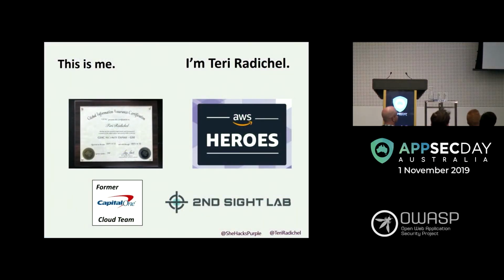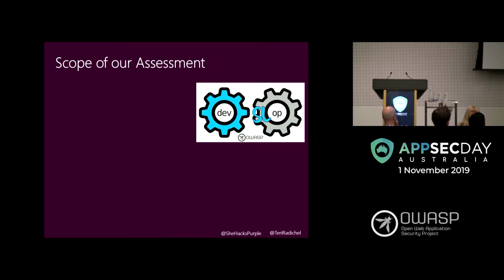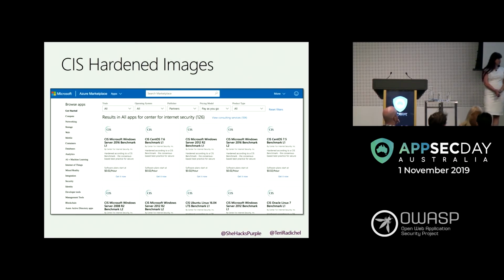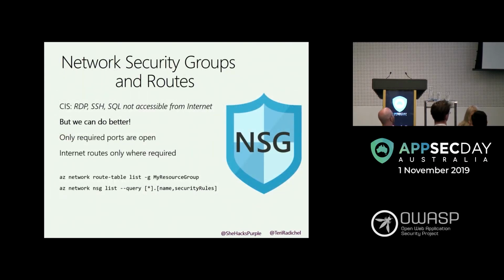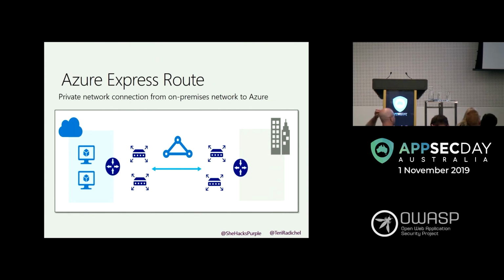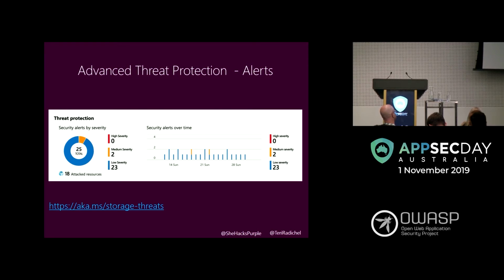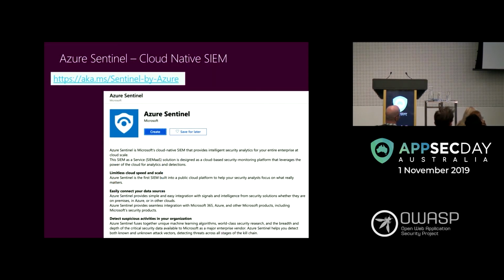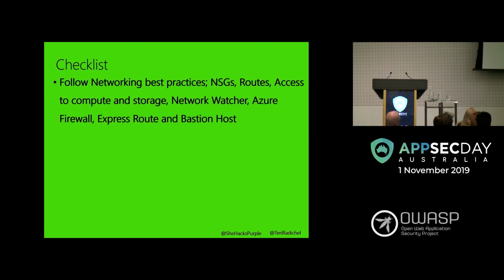[2019] DIY Azure Security Assessments by Teri Radichel & Tanya Janca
PenTesters, Blue & Red teamers, network admins and cloud enthusiasts, this talk will layout from start to finish how to verify the security of your Azure implementation. This talk will explain where to look, what to do, and how to prioritize what you find. Topics include: Azure Security Center, setting scope, setting policy, threat protection, and more.
AppSec Day Australia is an OWASP Foundation, Melbourne Chapter event held on 1st November 2019. This is a volunteer run event, and we couldn't have done it without the dedication, commitment, and sacrifice of all our volunteers; and we thank you.

If you'd like to support what we're doing, please consider an OWASP membership, or/and volunteering.